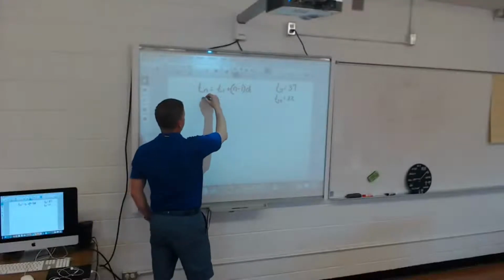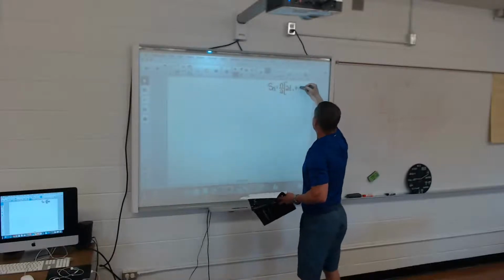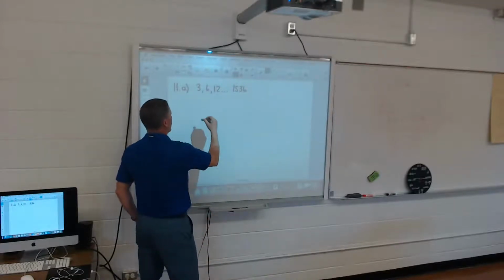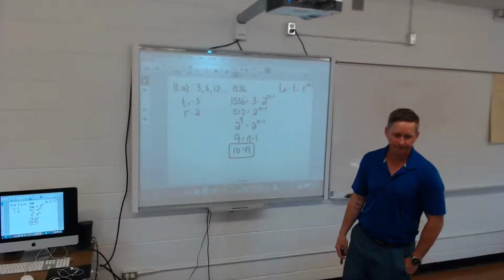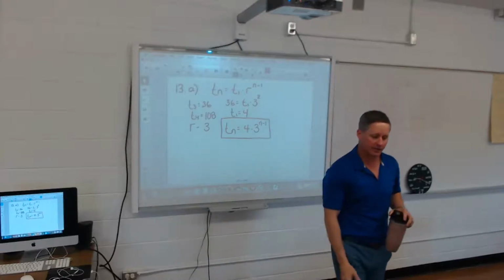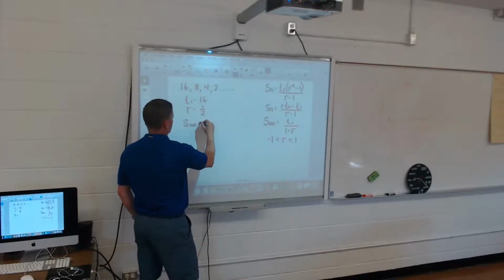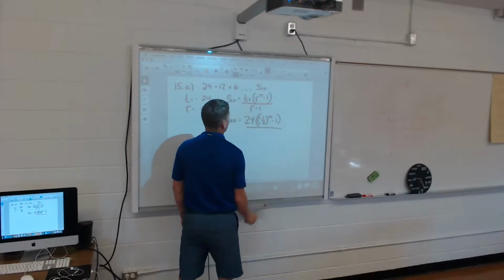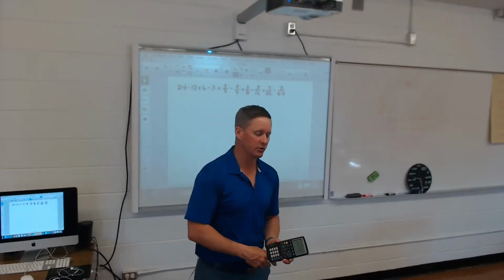9:00 am May 26, 2020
Went back over Unit 1 Review.  Complete the review for Thursday and I will post an assignment on this chapter to be done and handed in later this week.